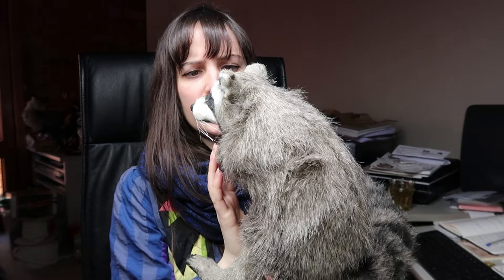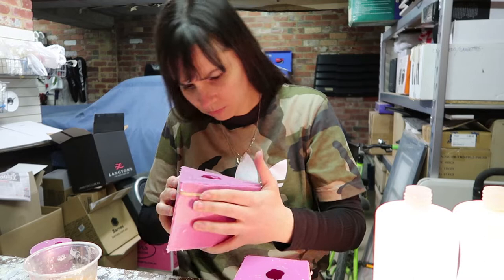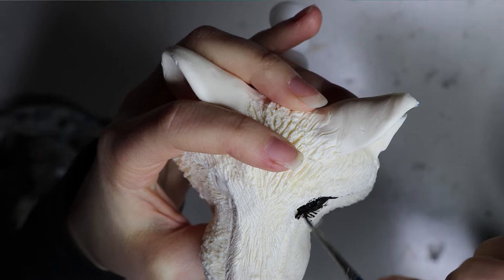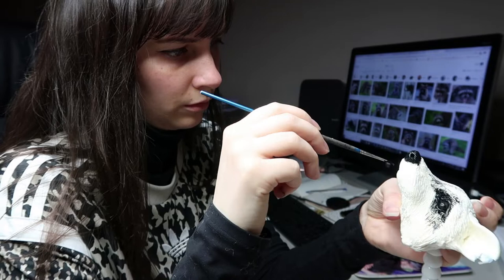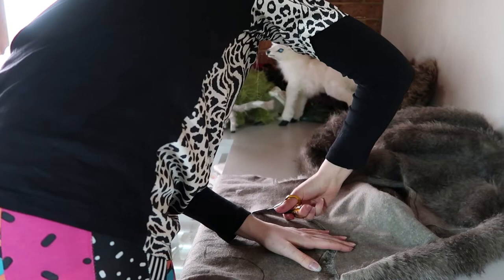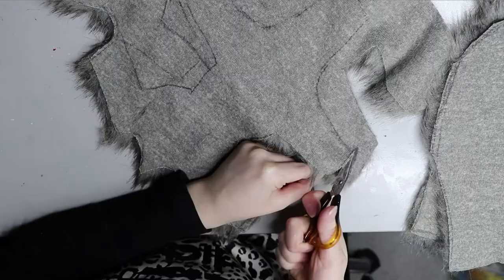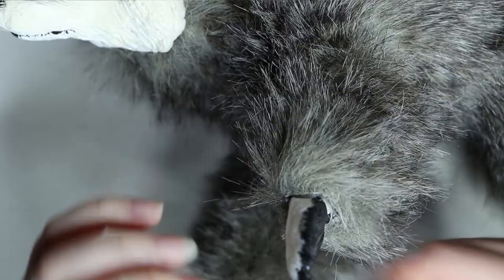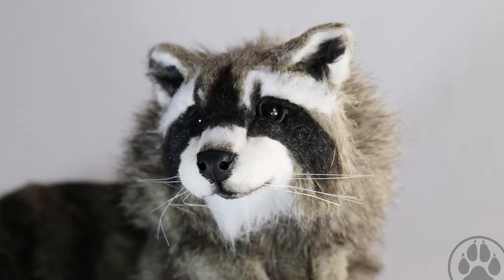Making Bandit the Raccoon Artdoll!